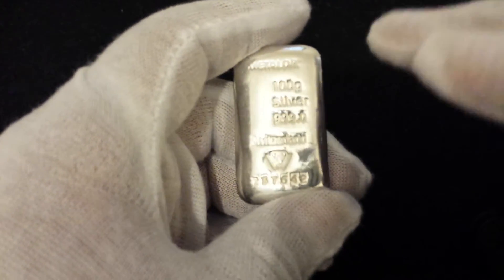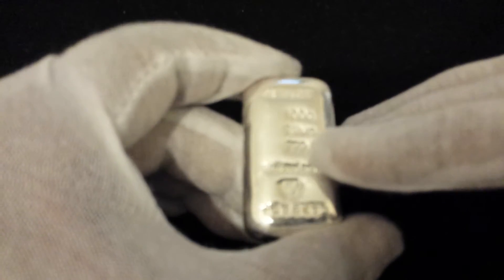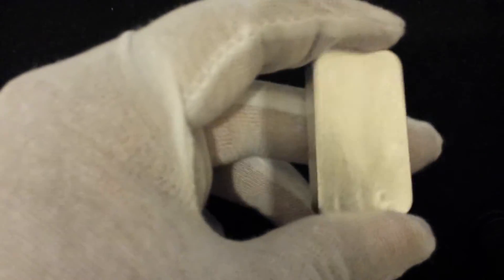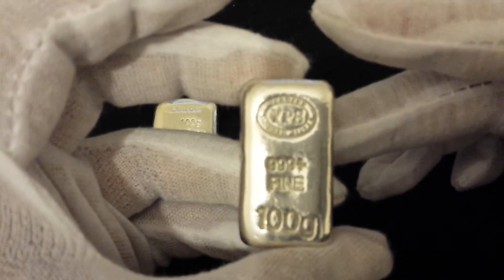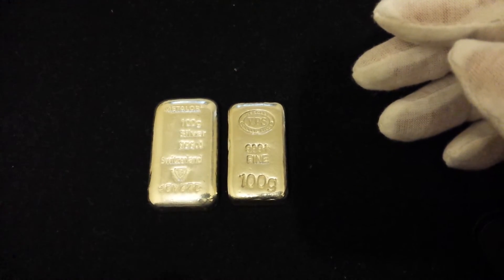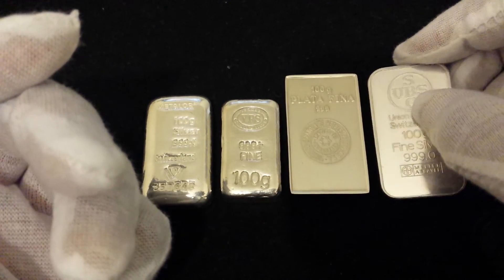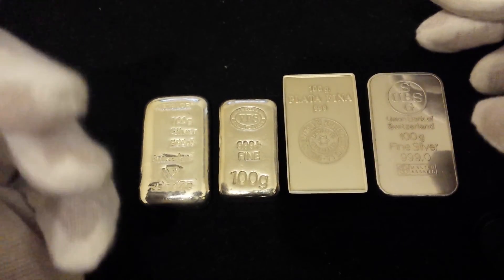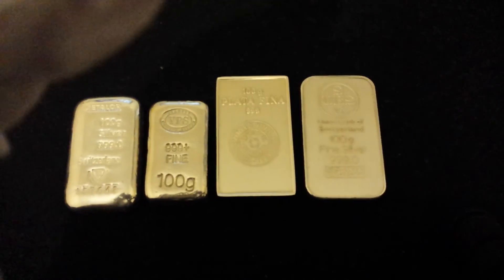NEWBIE!! A few 100g 999+ Fine silver bullion investment bars (Silversmith)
Hi YouTube Silver collectors, stackers and investors, just a quick video to showcase a few different 100g silver bars I have in my collection, hope you enjoy. P.s forgive my squeeky table i blame it on first video nerves lol.